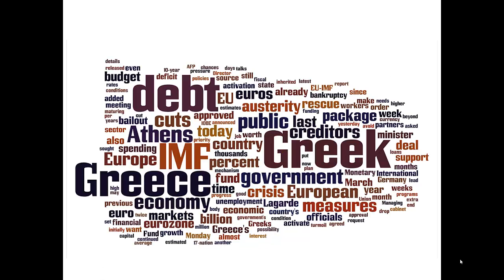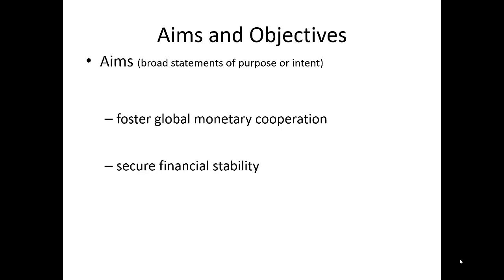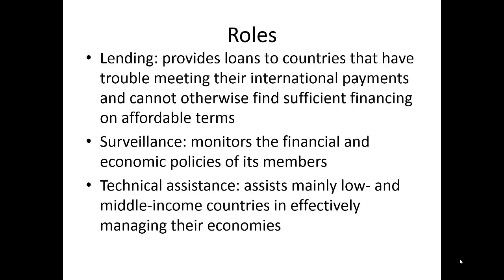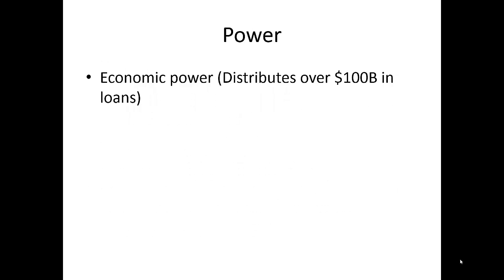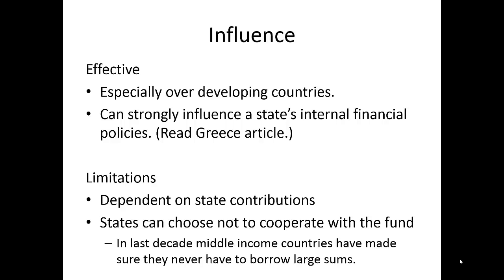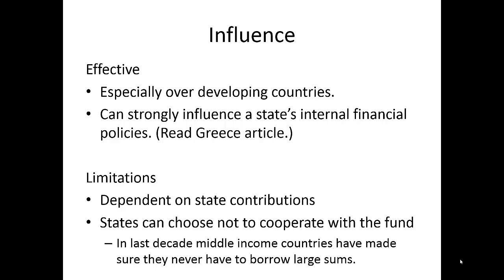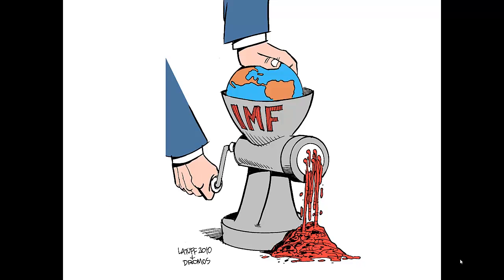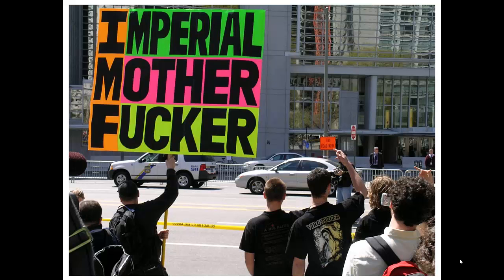2014 VCE Global Politics IMF